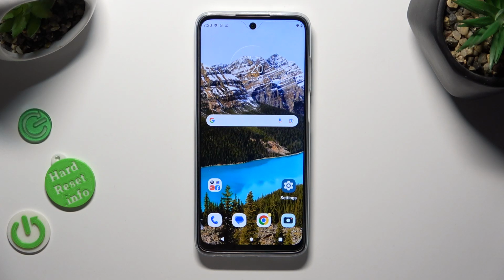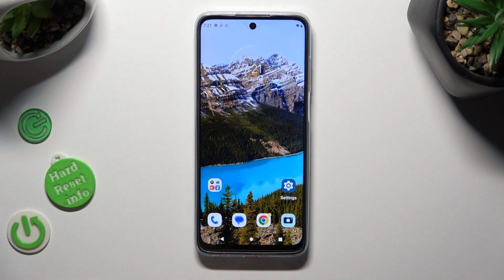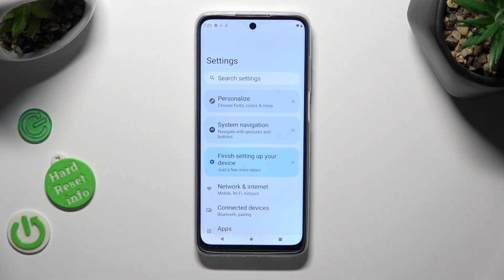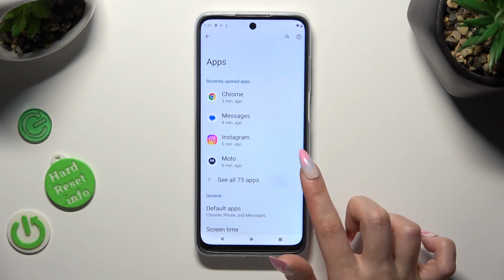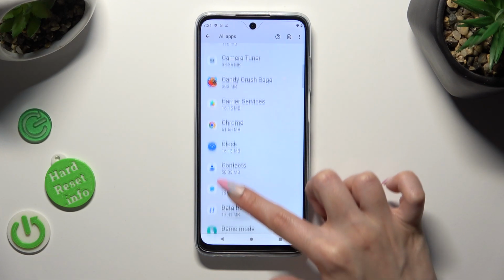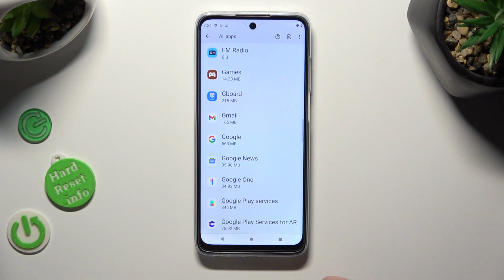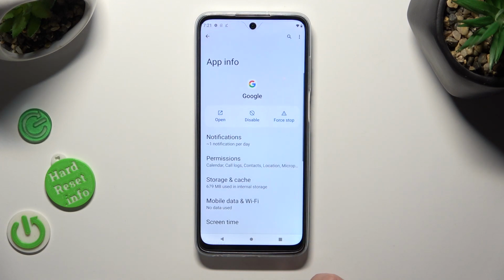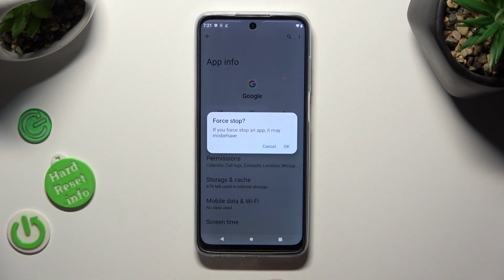How to Remove Google Search Bar from the Home Screen on MOTOROLA Moto G32 - Delete Google Widget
Tired of the Google Search bar taking up precious space on your home screen? In this video, we'll show you how to reclaim that valuable real estate on your MOTOROLA Moto G32 by removing the Google Search bar. Whether you prefer a minimalist look or want to make room for other widgets and shortcuts, this tutorial has got you covered. We'll guide you through the simple steps to access the home screen settings and disable the Google Search bar. With a clean and clutter-free home screen, you can personalize your device to reflect your style and optimize your user experience. Watch this video and say goodbye to the Google Search bar, unlocking a world of customization possibilities on your Moto G32.

How to delete a Google Search bar widget from the home screen on MOTOROLA Moto G32? How to remove a widget from the home screen on MOTOROLA Moto G32? How to manage home screen widgets on MOTOROLA Moto G32?